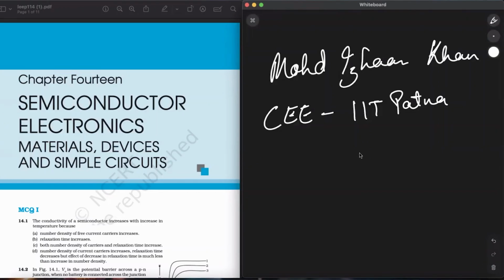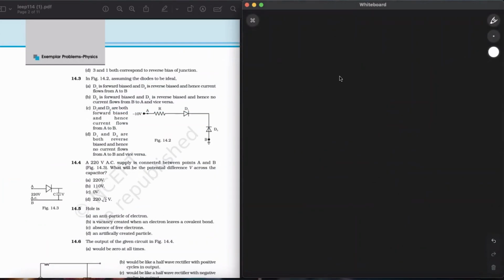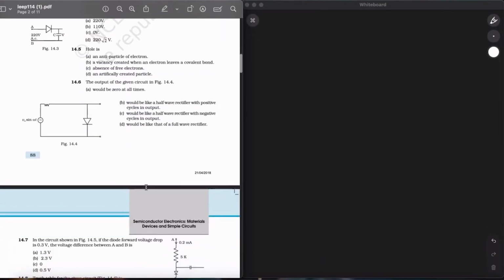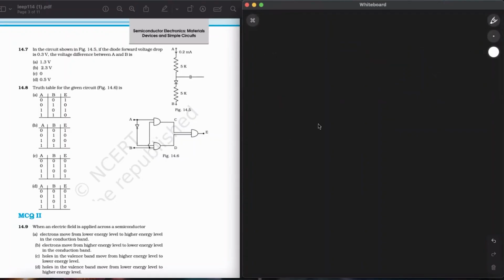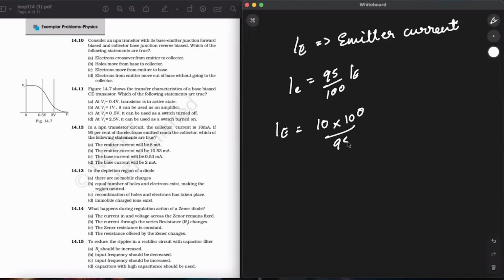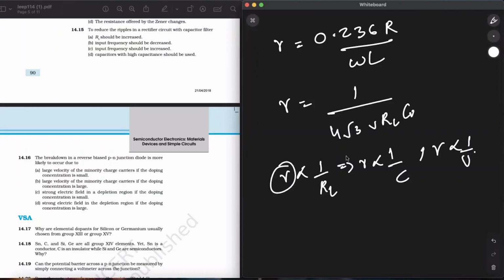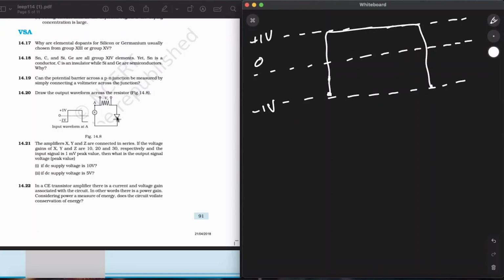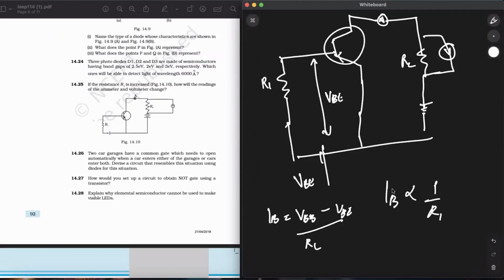SATHEE NEET: Semiconductor Electronics-Materials, Devices and Simple Circuits Part 1 | Izhaan Khan